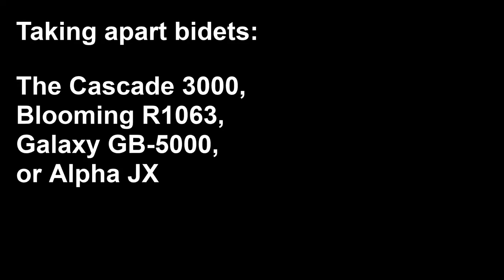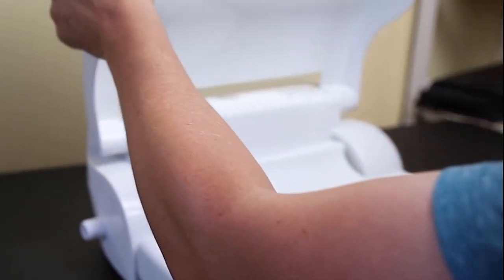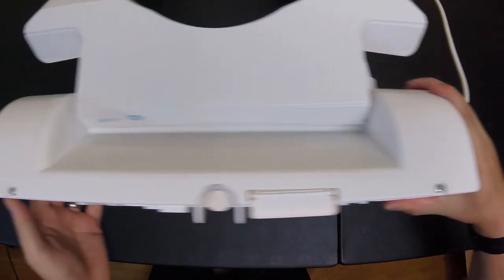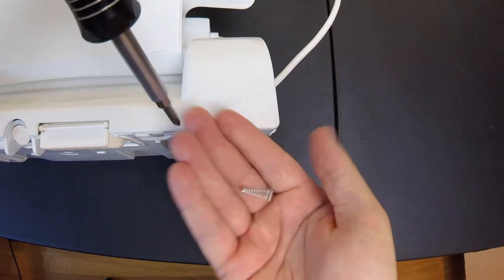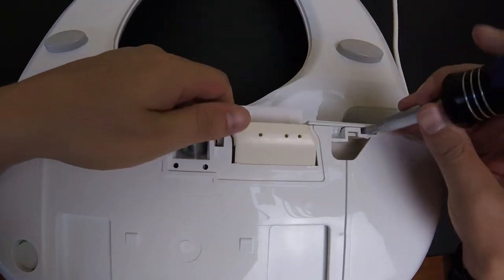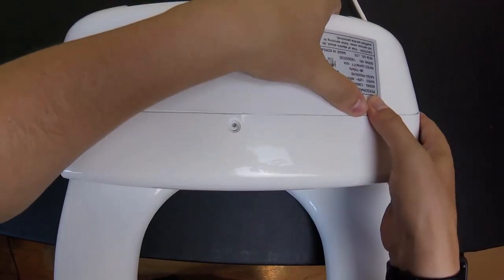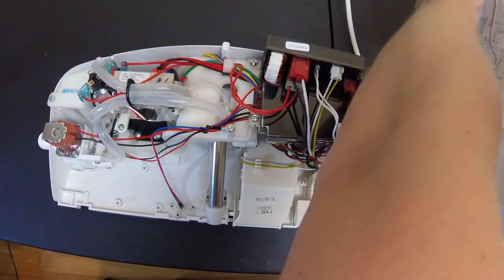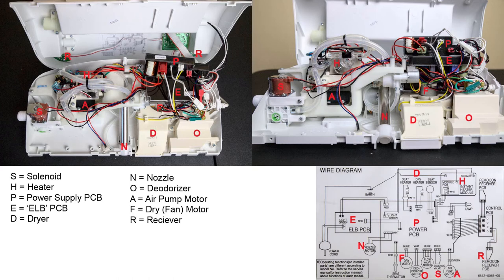Bidet Repair: Taking apart the shell - Cascade 3000, Blooming R1063, Galaxy GB-5000, Alpha JX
Bidet Repair: Taking apart the shell

Taking apart the Cascade 3000, Blooming R1063, Galaxy GB-5000, or Alpha JX.  While these seats have different internals, they all use the same shell, so the disassembly is the same process.

Step 1:  Remove the screw from the back of the seat.

Step 2:  Remove both screws from the front of the seat. One on the left and one on the right.

Step 3:  Release the clips on the underside of the seat. Place the screwdriver in the designated slots and lightly pry to give room for the clips to release.

Step 4:  Place the seat right-side-up and pull the top from the bottom all the way around.  This may take a little pressure and wiggling.

Step 5:  Carefully flip the top of the seat over, making sure not to pressure any of the wires.  Place the top next to the base of the seat leaving wires connected.

Facebook.com/Dignity_Solutions
Instagram.com/Dignity_Solutions